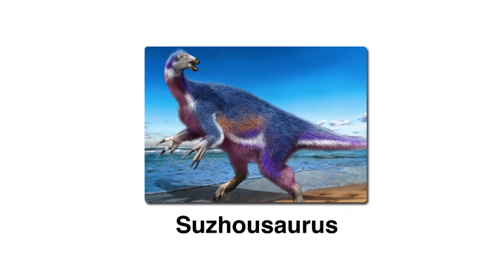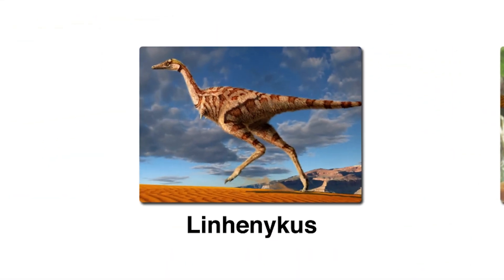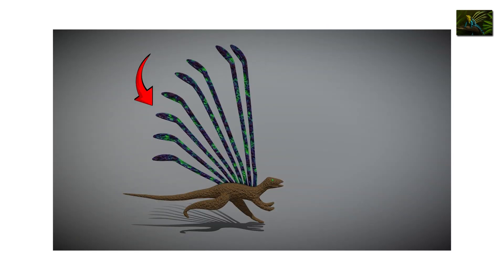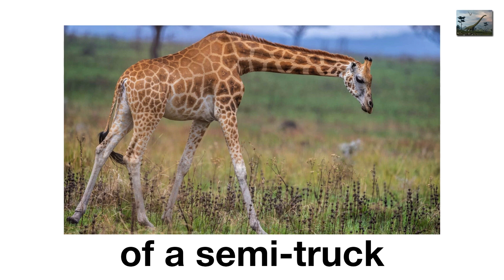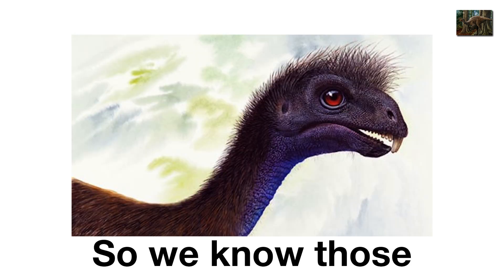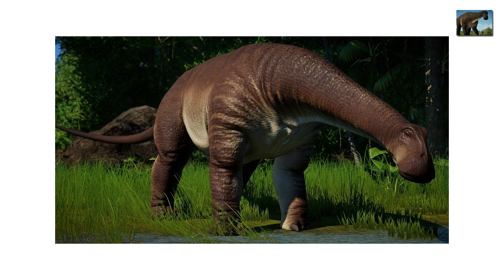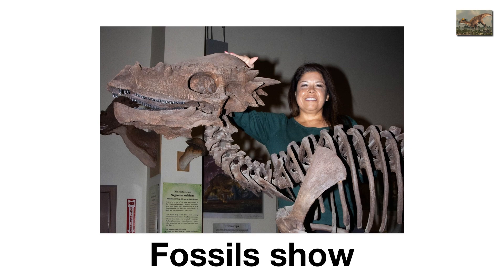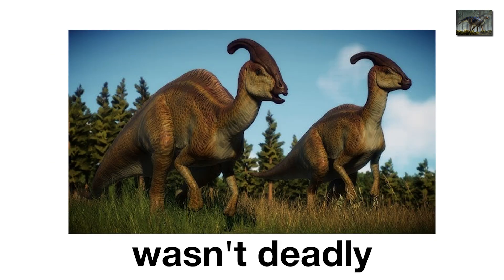Every Dinosaur That Shouldn’t Have Existed Explained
Dinosaurs are supposed to be terrifying, right? But some of them looked so bizarre, you’d think evolution was just trolling. From a giant mop with claws to a bucktoothed rabbit-dino and even a chicken the size of a bus — these are the strangest dinosaurs that shouldn’t have existed… but absolutely did.

In this video, we’ll break down the weirdest, funniest, and most confusing dinosaurs ever discovered:

Suzhousaurus, the feathered Bigfoot-dino

Pegomastax, the vampire parrot dinosaur

Linhenykus, the one-fingered exterminator

Epidendrosaurus, the treehouse bug-hunter

Longisquama, the walking houseplant

Gigantoraptor, the giant angry chicken

Nigersaurus, the 500-toothed lawnmower
… and many more strange species that prove dinosaurs were way weirder than Jurassic Park ever showed us.

If you love prehistoric monsters, bizarre evolution, and dinosaurs so goofy they look like rejected Pokémon, this is the video for you.